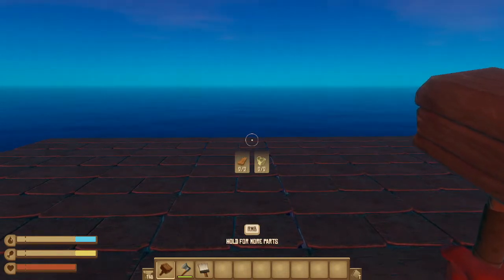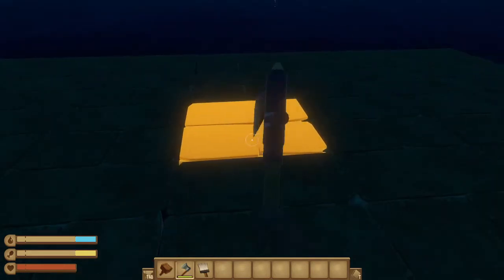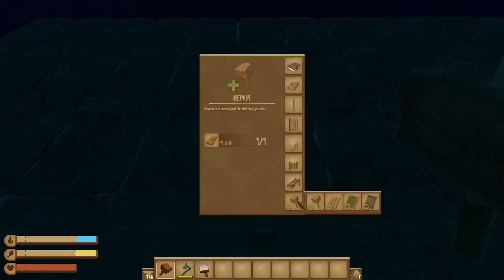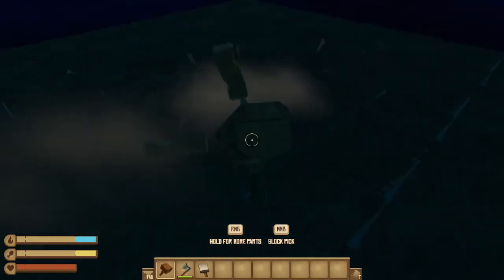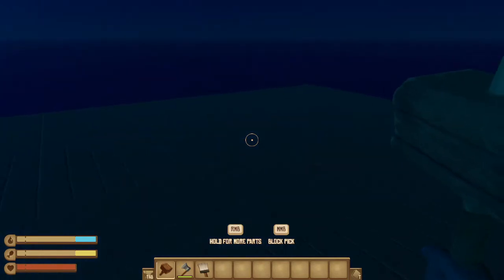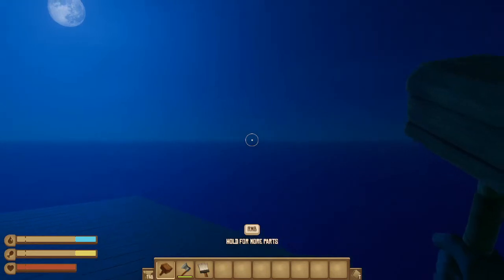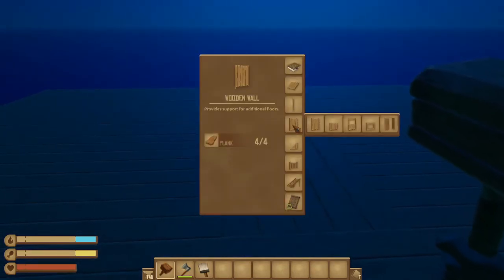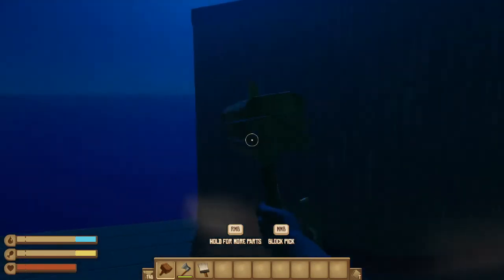EASIEST way to upgrade your Raft | Raft Guide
✅️CPU-AMD Ryzen 3 2200G w/ Radeon Vega Graphics 3.5GHz
✅️Ram-16GB DDR3
✅️Mouse-Logitech G502 HERO Optical Mouse
✅️Monitor-Sceptre E249W-FPT 23.8" Full HD (1920x1080) 75Hz 1ms IPS
✅️Headset-Logitech - G635 Wired 7.1 Surround Sound Over-the-Ear Headset

Carny17